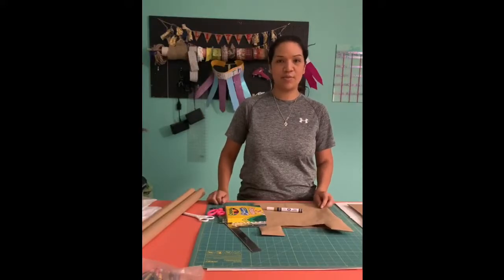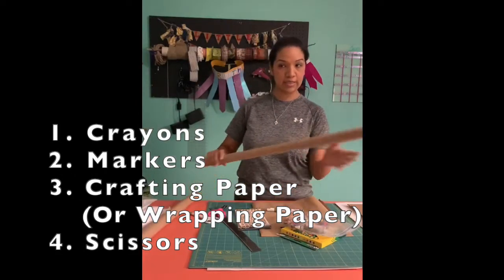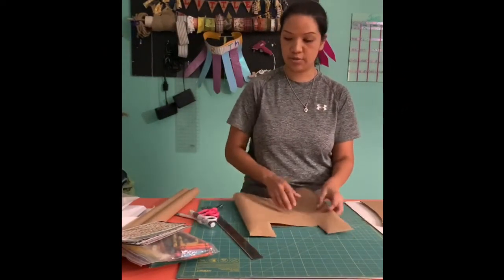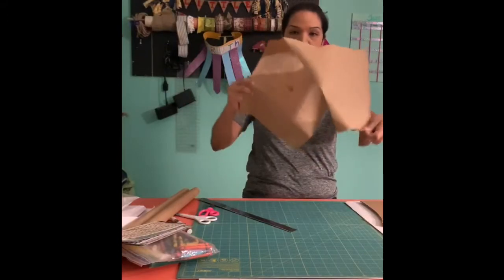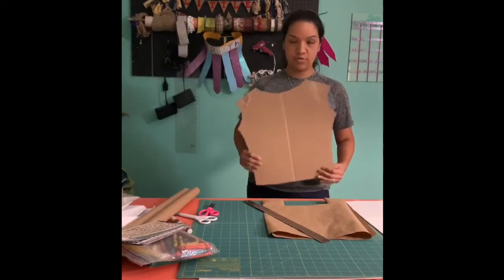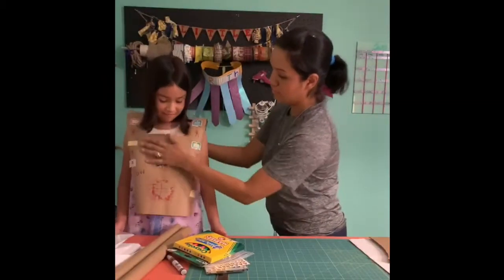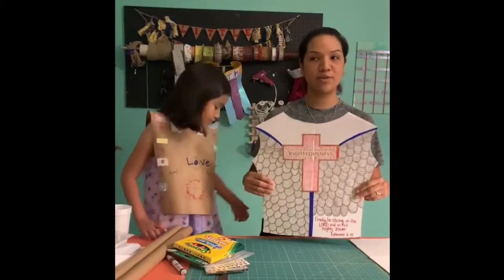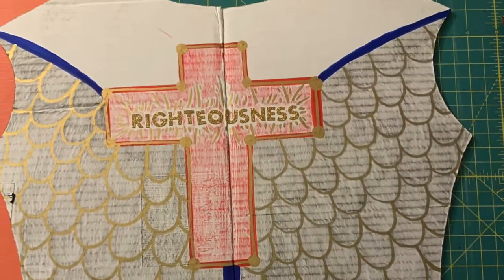Breastplate of Righteousness Craft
Join Mrs. Paula as she teaches you how to make: The Breastplate of Righteousness (Ephesians 6:14b)

Materials: 1. Crayons; 2. Markers; 3. Crafting paper; 4. Scissors; 5. Lots of creativity!